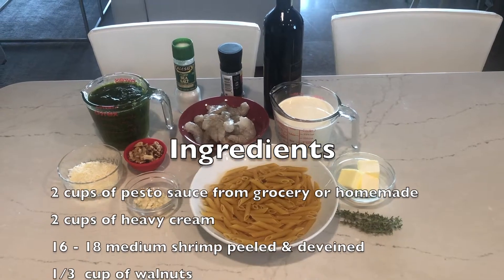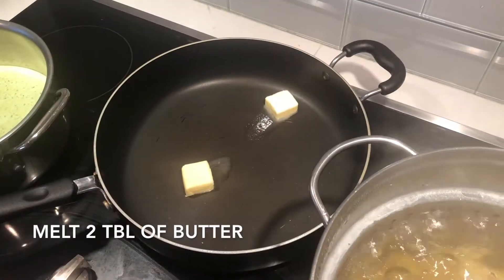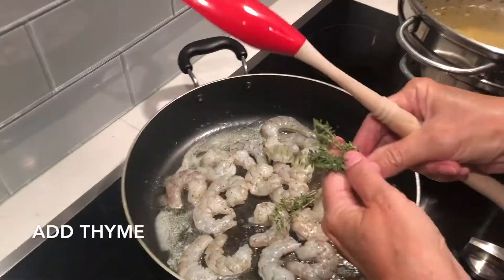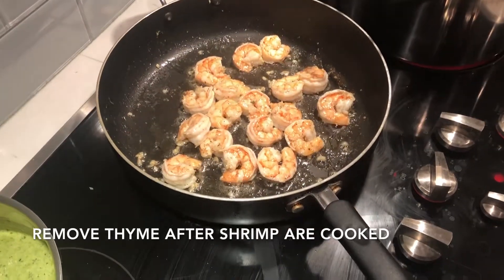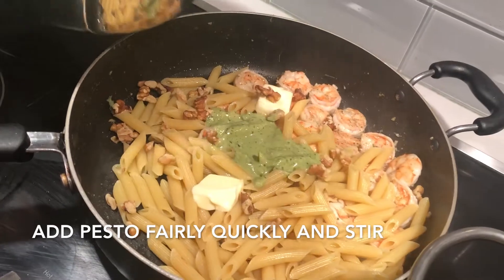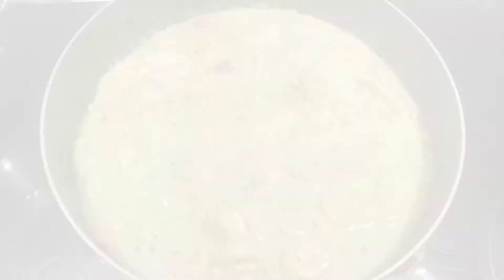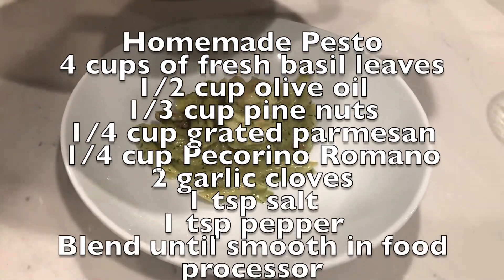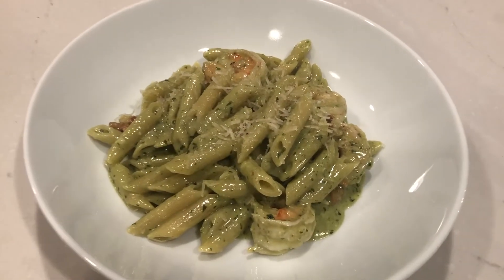Pesto Penne Pasta with Shrimp